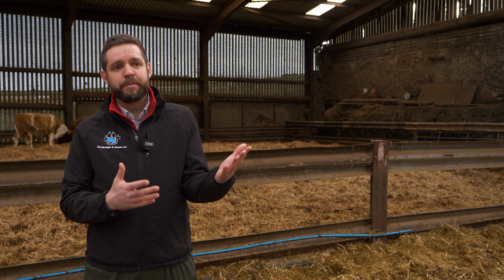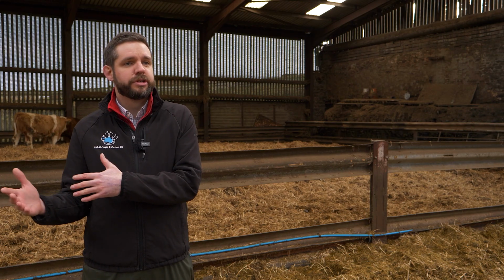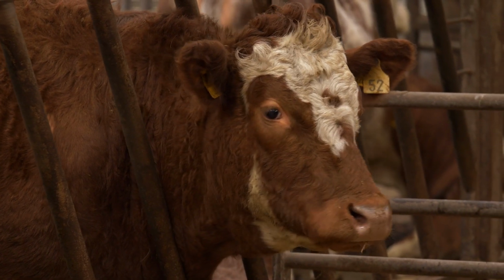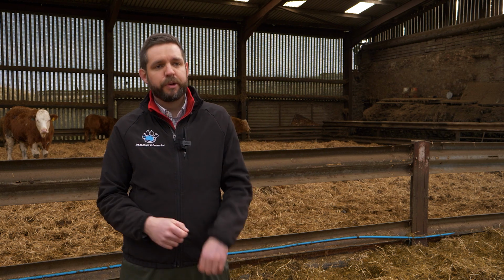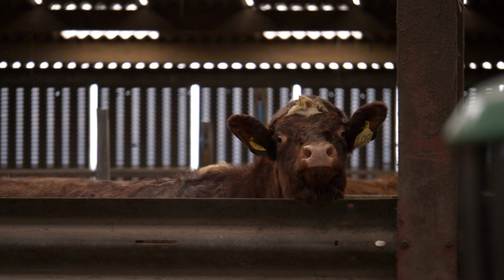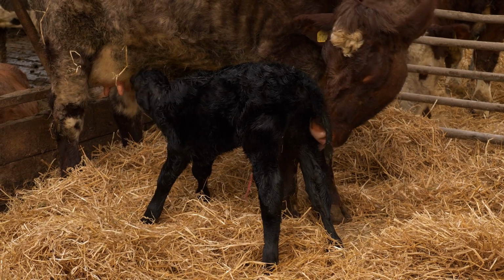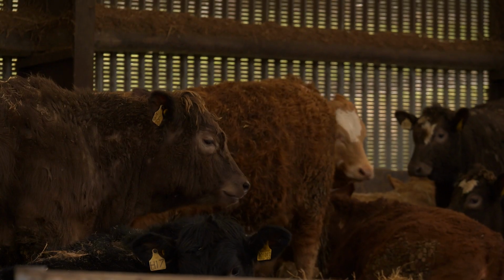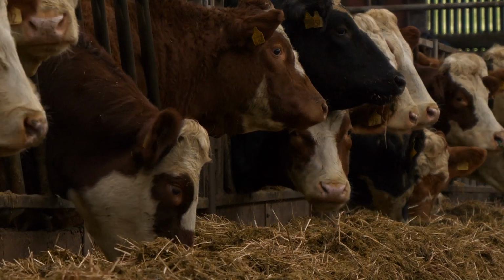Health Planning for Cattle on your Croft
Crofternomics is a new Farm Advisory Service term used to describe innovative, small-scale and cost-effective, alternative methods to everyday farming tasks.

In this video we look at how a health plan for your cattle can help you on your croft and potentially help save you money.